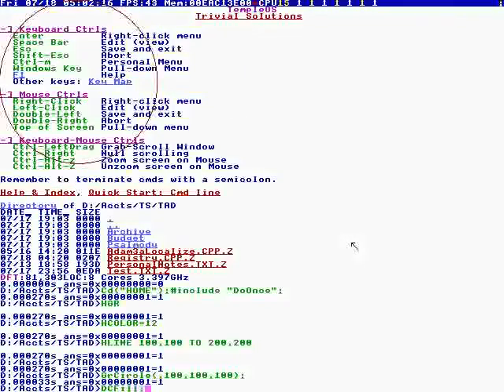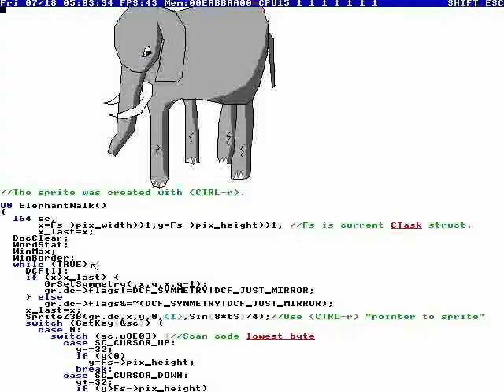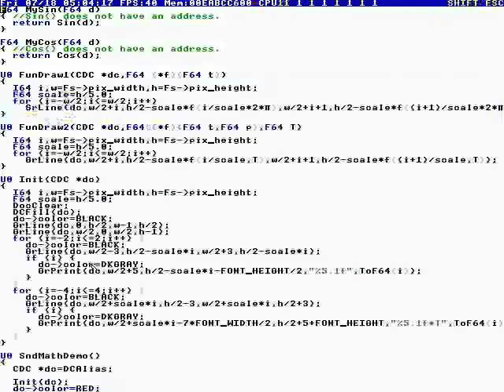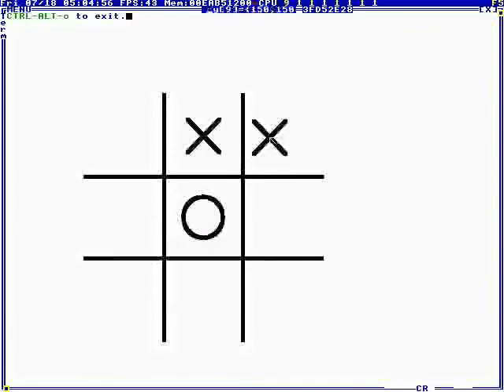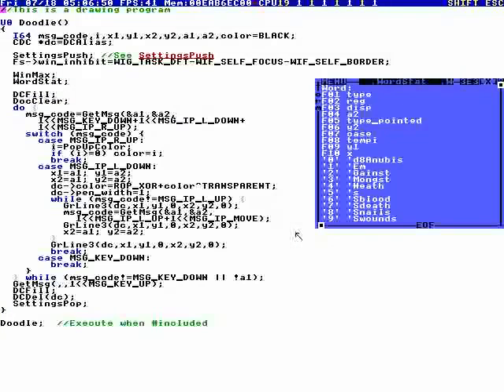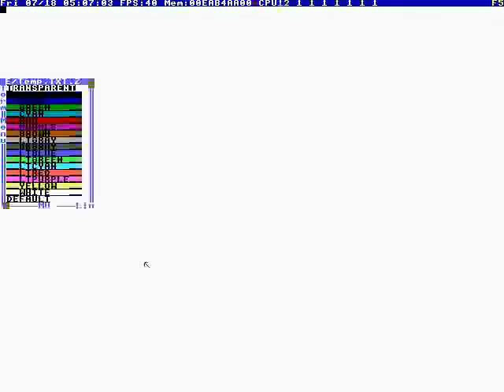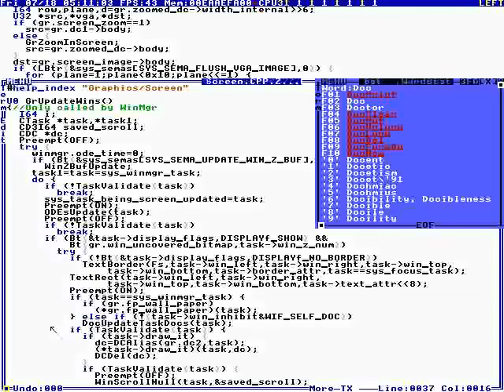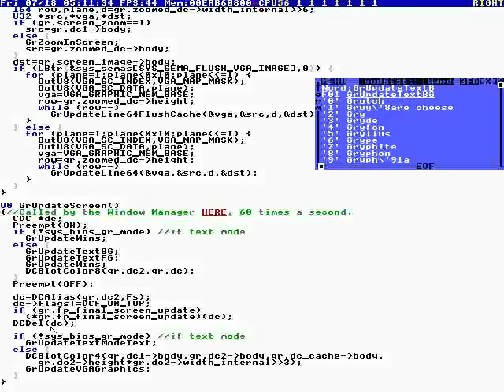115 - Terry Shows Some Beginner Demos #1 (TempleOS) [2014]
Full File Name: 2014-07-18T00:06:00+00:00 - TempleOS - God for Larry Page 2 (-QJGIXgHKBM).mp4